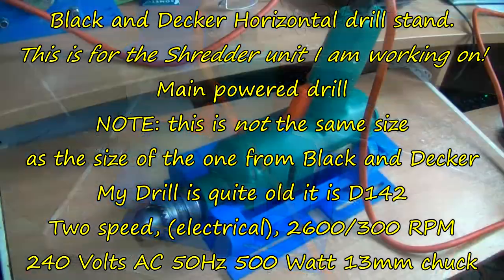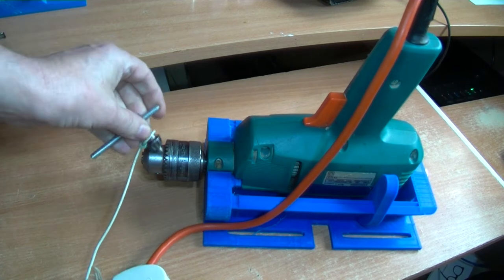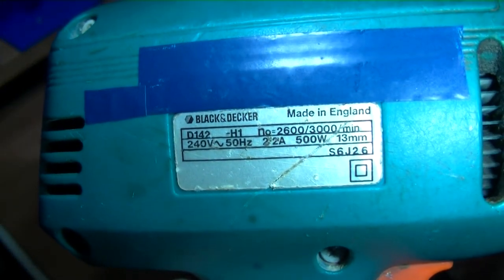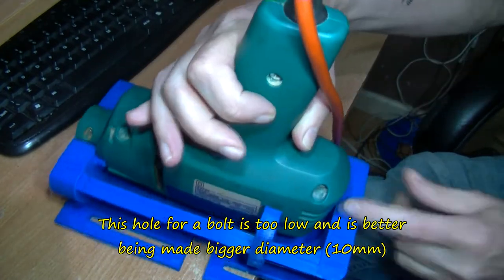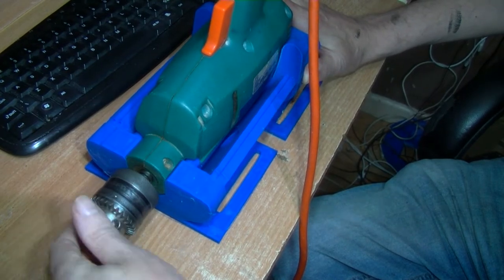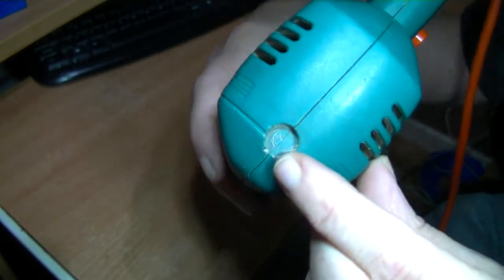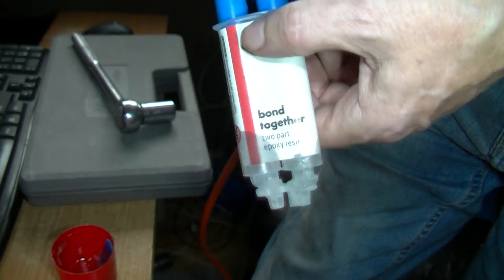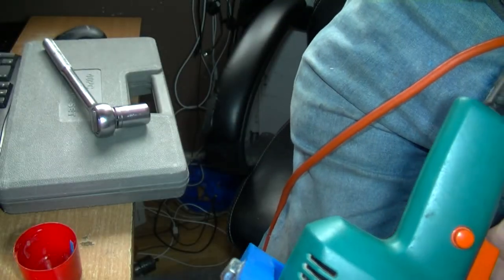Black and Decker Horizontal drill stand for the shredder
Black and Decker Horizontal drill stand.

This is for the Shredder unit I am working on!

Main powered drill

NOTE: this is not the same size as the size of the one from Black and Decker

My Drill is quite old it is D142

Two speed, (electrical), 2600/300 RPM

240 Volts AC 50Hz 500 Watt 13mm chuck